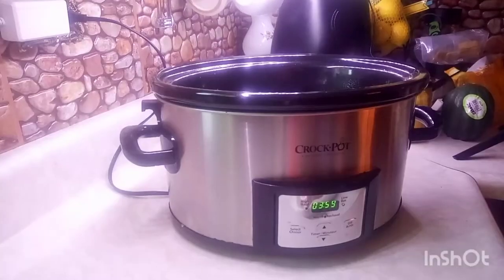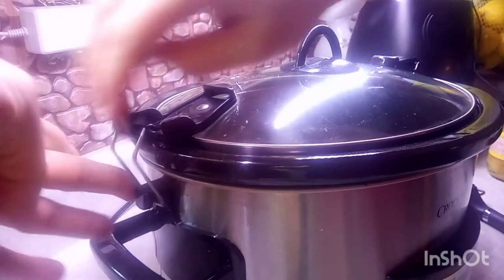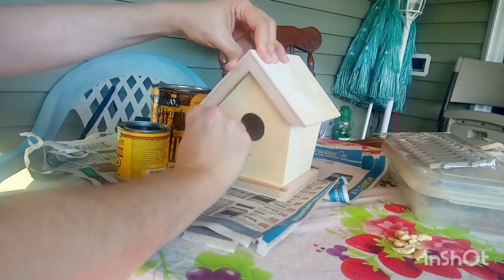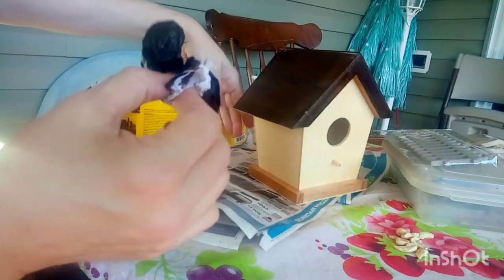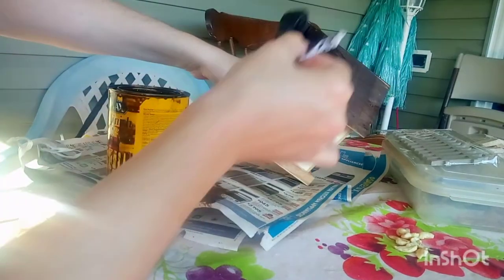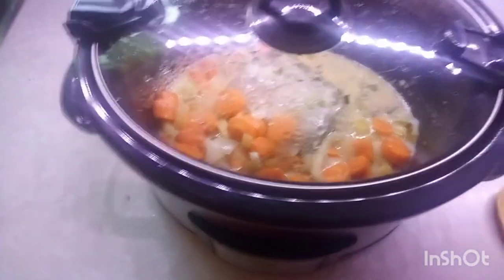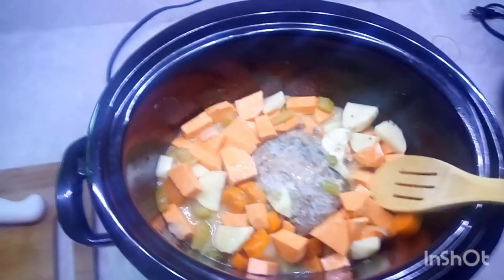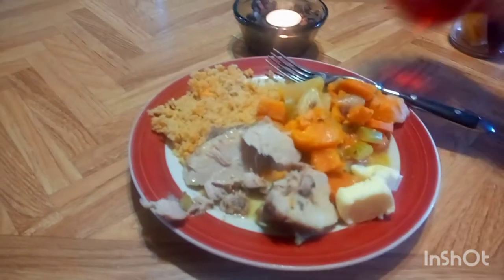Natty's CROCK POT Tuesday, Creamy Bacon Porketta and My bird house project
Crock pot Tuesday
Made up a Creamy bacon Porketta and worked on my bird house

Hi! Take a look at My wishlist.
Any of  the gifts that are bought for me will be featured on a future videos.

Hi friends If you would like to buy me a gift.